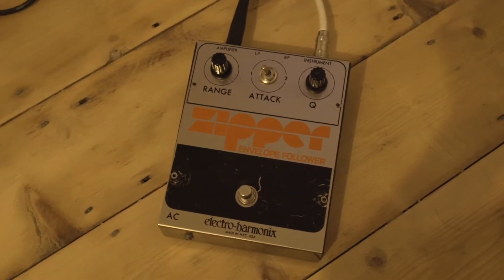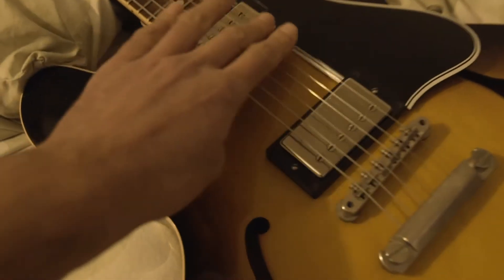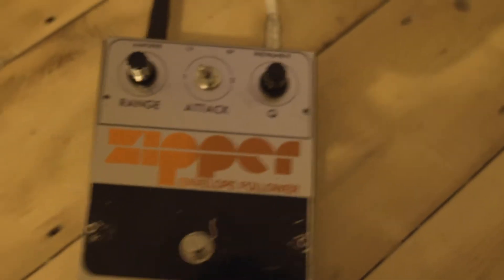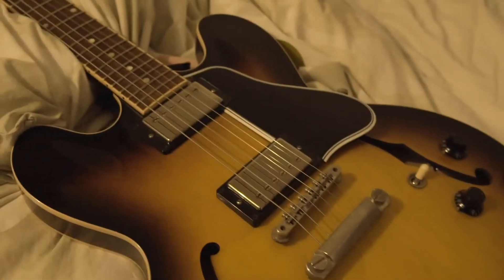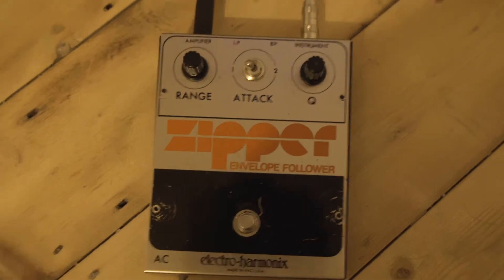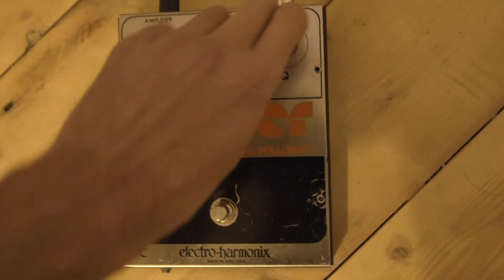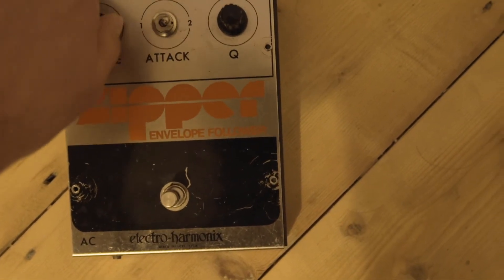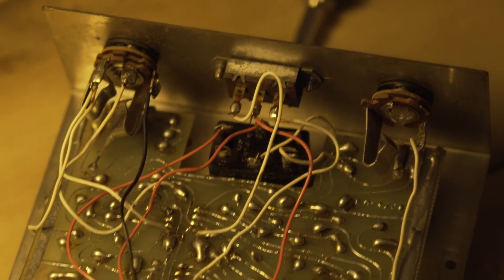Electro Harmonix Envelope Filter, not fully working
I have a soldering iron and a volt meter but not much of a clue as to where to start to try and get this fully functional. You can hear the pedal is doing something to the tone but it's not firing on all cylinders. Any suggestions appreciated. Thanks, Ollie